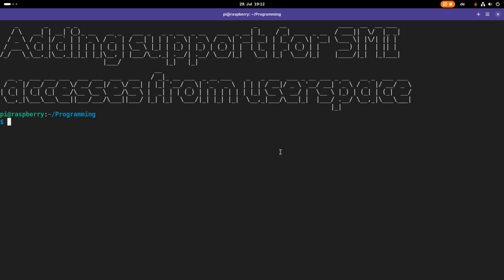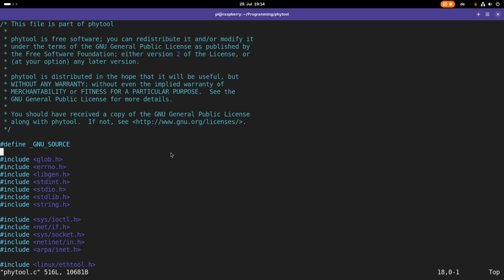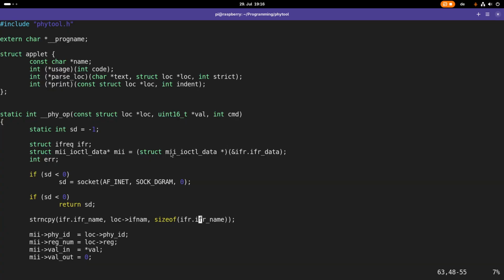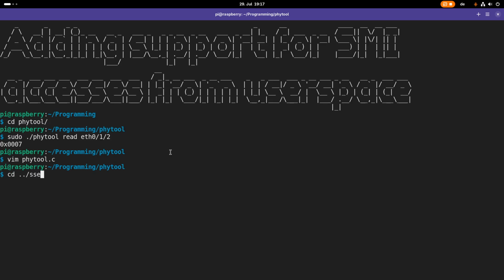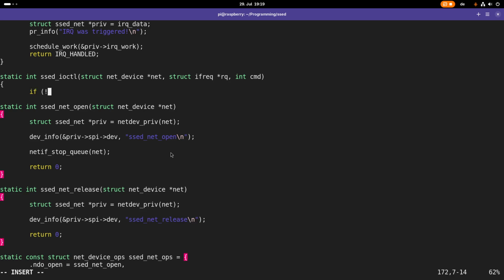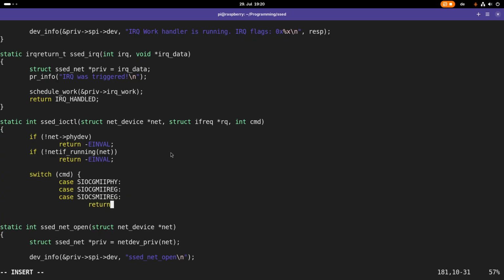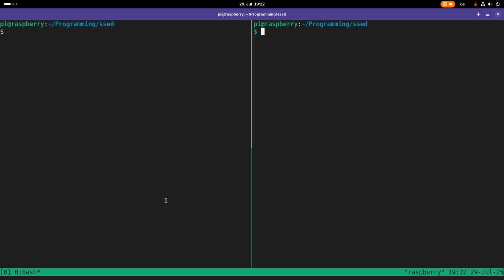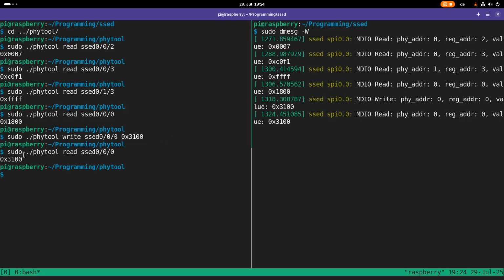Let's code a Linux network driver - Adding support for phytool (SMI/MDIO access from userspace)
Welcome to my new series of videos. Here we will dive into the topic of Ethernet and networking in Linux and even write and develop a networking driver for Linux!

In the last video, we added support for accessing the Ethernet PHY registers over SMI/MDIO from within the driver. Now, let's add support to it, so we can also do so from userspace.

All the hardware and the software developed for this series will be made available on my github page.